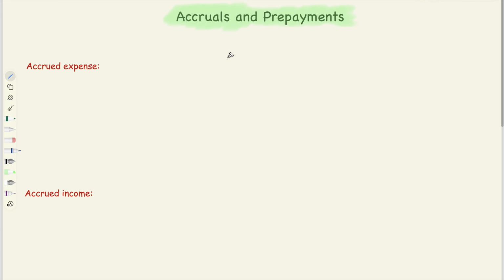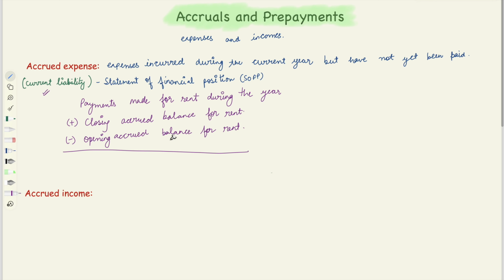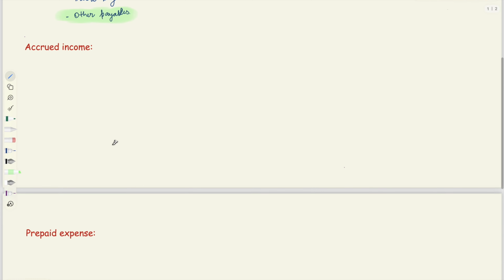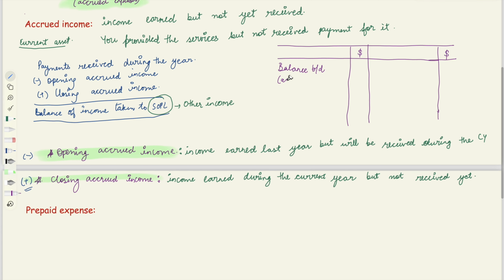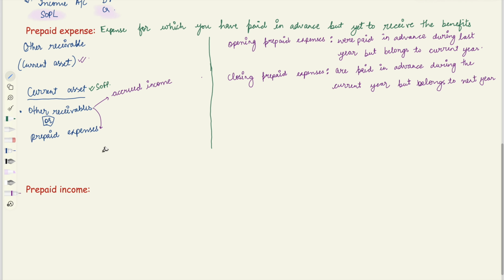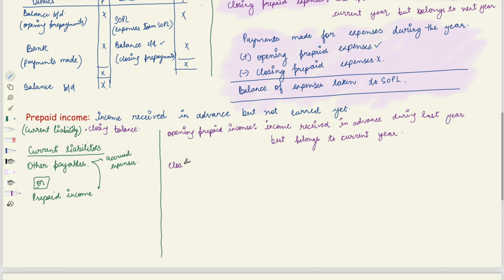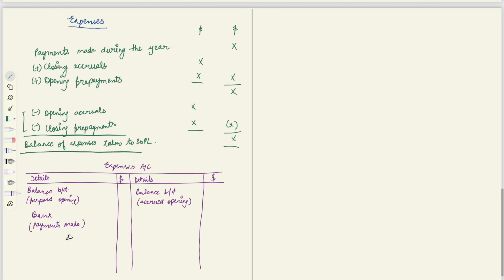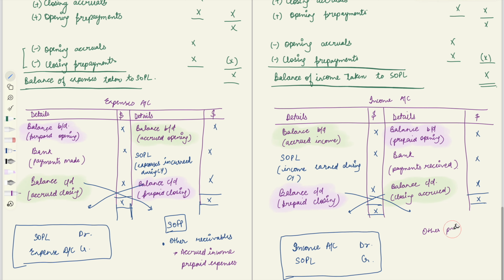Accruals and prepayments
Learn Basic Accounting Concepts

This video is perfect for students at any level—IGCSE, A-Level, ACCA, or other accounting qualifications.

Let’s simplify accounting together and make learning easier!

Happy Learning! 😊

(accruals and prepayments, accounting, IGCSE, A level, ACCA)